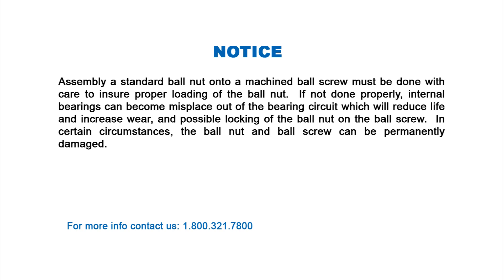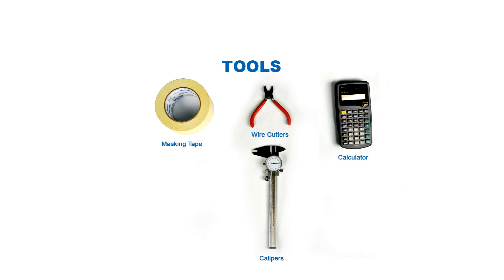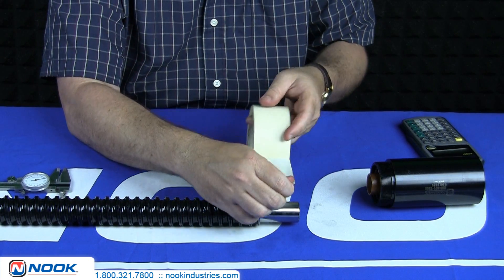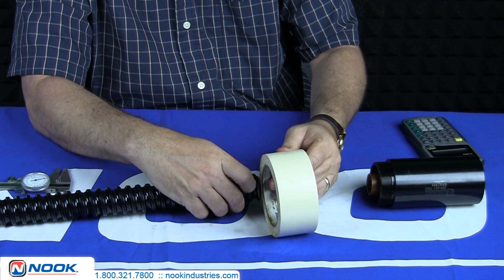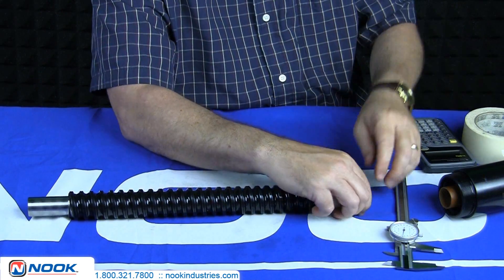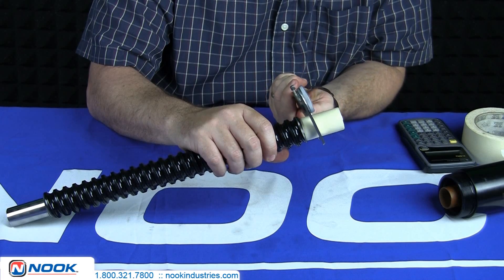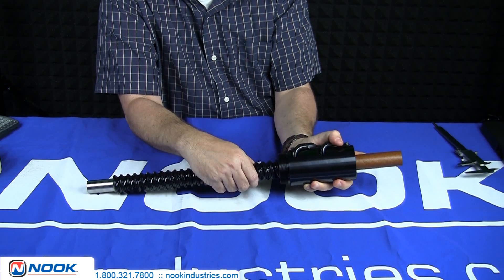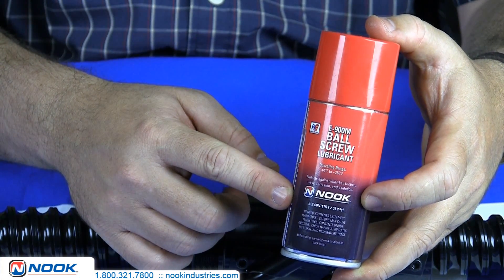Loading a Standard Ball Nut (When Arbor will NOT slide over the Machined Journal)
Loading a standard Ball Nut

When the arbor will not slide over the journal

Material needed:  Wire Snips, Masking Tape, Calipers, and Calculator

1. Remove the tie strap from the ball nut arbor assembly Take care to make not to displace the arbor allowing bearings to become displaced.
2. Determine the direction of the ball nut will face with respect to the 'v' thread or flange face and the machined journals of the ball screw.
3. Determine that the arbor will not fit over the bearing journal.
4. Determine the diameter of the machined journal compared to the arbor supplied with the ball nut and calculate the size difference.  You can use standard masking tape to increase the journal size to match the diameter of the arbor. It works best if you measure the thickness of the tape and calculate the amount of revolution needed prior to taping the journal.
5. Wrap tap over the machined journal to increase its diameter. Make sure the tape is clean and smooth, and to the correct diameter allowing for proper transfer of ball nut onto the threaded portion of the ball screw.
6. Slide the ball nut and arbor over the taped journal surface and roll the ball nut onto the screw, making sure not to displace any of the ball bearings located in the ball nut.
7. Roll the ball nut back and forth along the screw to insure free circulation of bearings.  If any bearings were misplaced during the assembly process you should be able to feel with your hand a stick or skidding of the ball bearings within the ball nut.